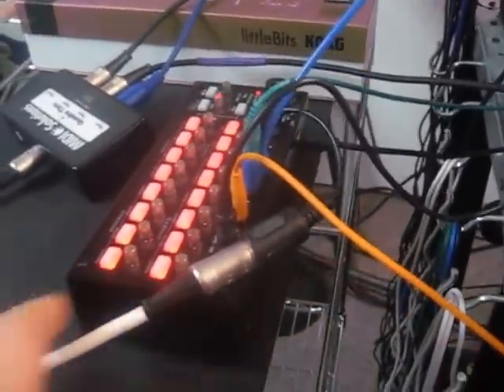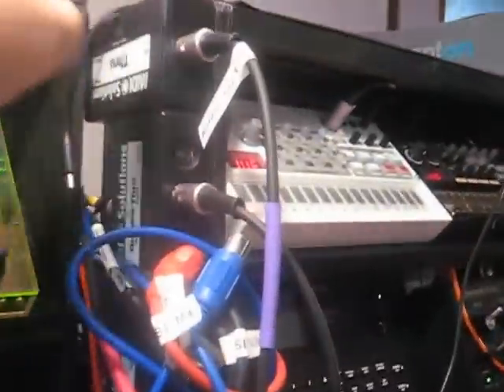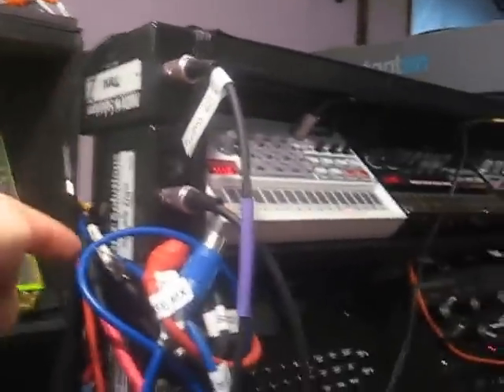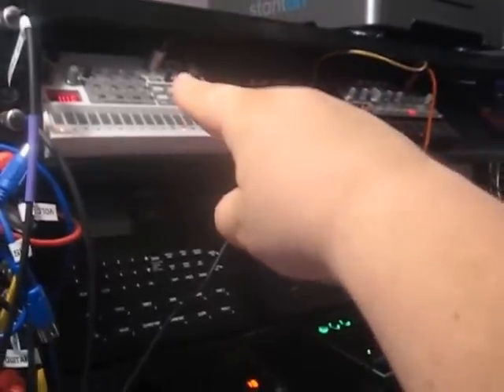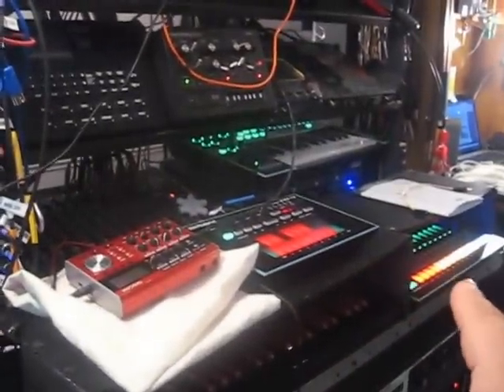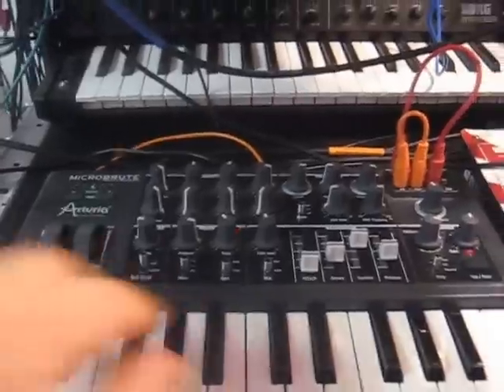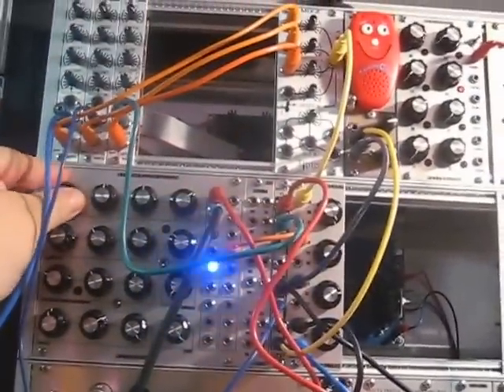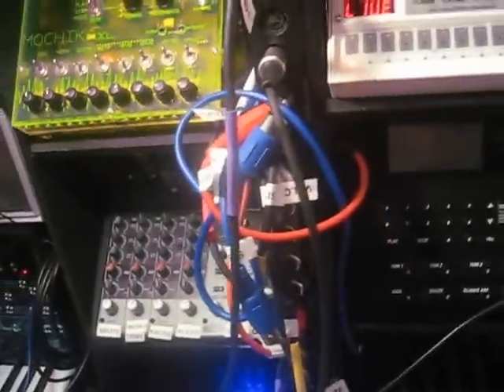KORG SQ-1 sequencer and MIDI out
A brief into to my new KORG SQ-1 sequencer.  You must have the KORG SQ-1 hooked up via USB to get a strong enough MIDI signal to push it through the MIDI Solutions multiplier boxes.  I use the MIDI/gates/cv on the SQ -1 to run my Eurorack, MS-20, Microbrute, Volca's, Monotribe, etc.  Sorry, the sound kinda sucks - too much bass/drum.  I need a camera with an audio input or something.